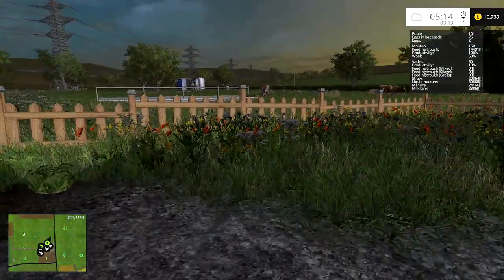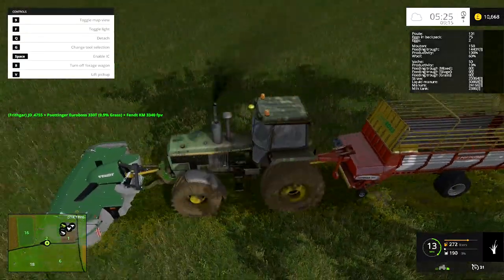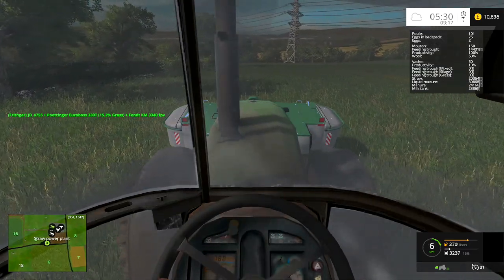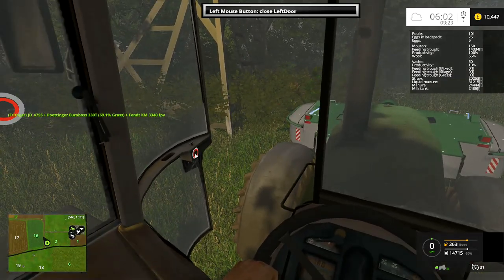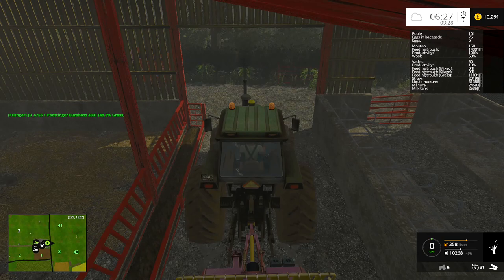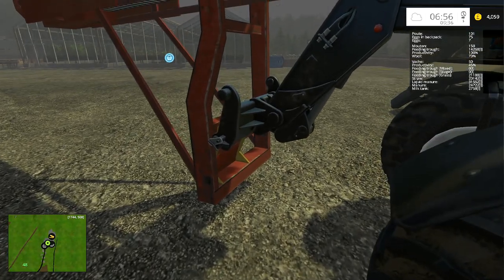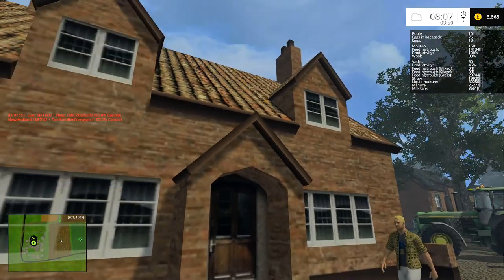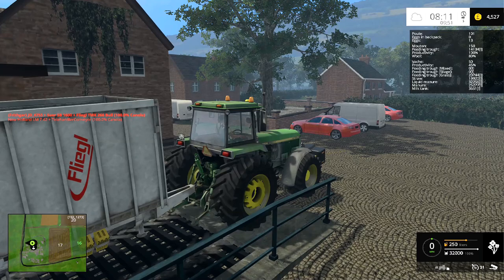Let's Play FS15 Melbury Estate #20: Selling Grain And Feeding Cattle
The cows have run out of grass, so I'm taking the forage wagon and the front mounted mower out first thing to collect some more for them!  Once that's done we're heading down to the grain store with the Fliegl trailer to start taking the canola to the village for selling.  In order to load the trailers faster we're not going to be using a bucket this time, we're buying a conveyor for the telescopic handler and we're loading up the trailers with that.  Much faster!

Today's question 'When it comes time to harvest the sugar beet field, which machine do you want me to hire for harvesting it all?'
Remember folks, it's your vote, it's your game!

Daviec
NI Modding
Chief86
Decker_MMIV (FMC Modding)
Steffen30muc
Sandgrouper
getawfmoiland
Giants
willjsavage
Agi
martinbigM500
Germany Community Group
KIK
Ifan
Javier007
MMB Modding
mailman
Farmari99
ZeFir
Claasjaguar890
Tessmann85
jakub227
Marhu
Daviec
enzosnext
BulletBill83
LJW modding
fatian
javieroo7
juanathan
lsm modding
chriss 1988
kolbenfresser
zefir
mafia73
csmc
jauchebpaule
kazura
creative modding
imschonenwildcott
coufy
vanillaice87
Larsen modding
webalizer
sandgroper
vertex designs
a@acontracter
noddy_16v
Coreyc21
Massey8110
Bowmander
Mappers Paradise